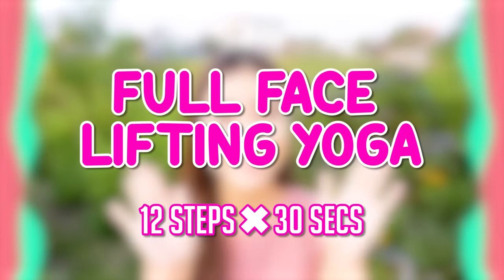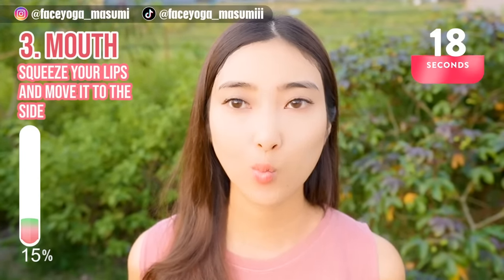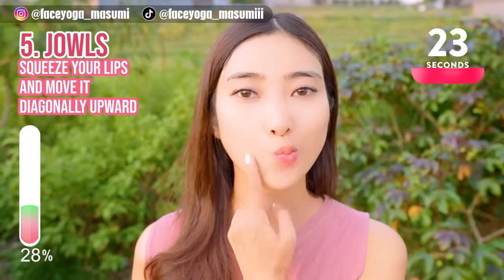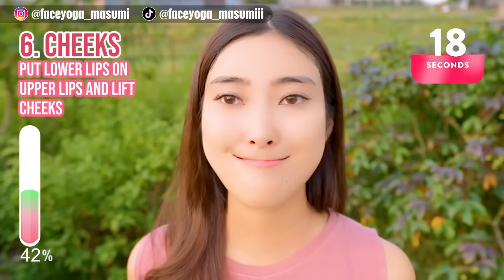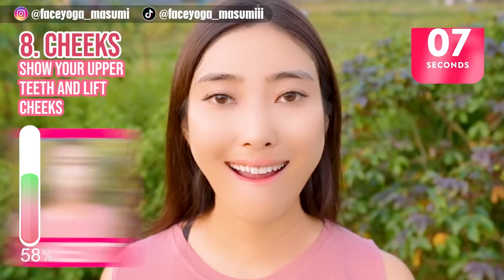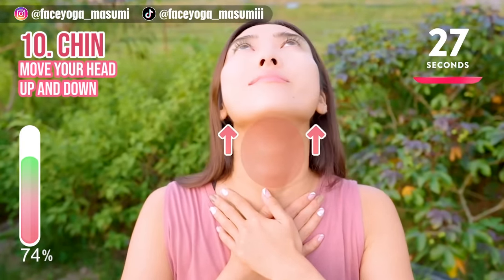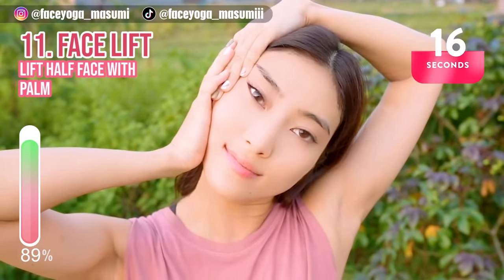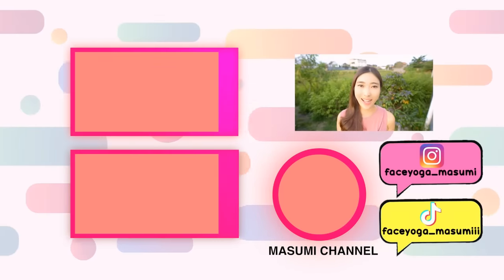FULL FACE LIFTING EXERCISES For Jowl, Laugh Lines, Eye Bags, Double Chin, Slim Face, Neck Wrinkles!